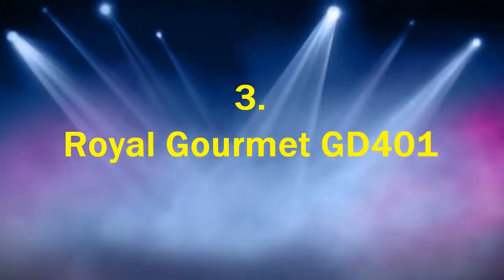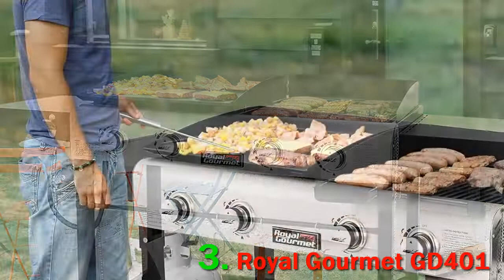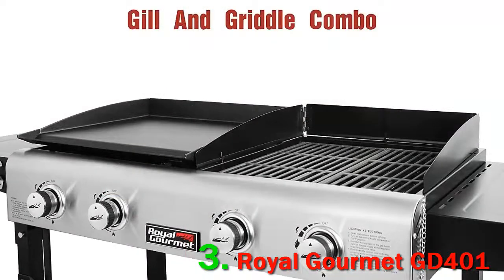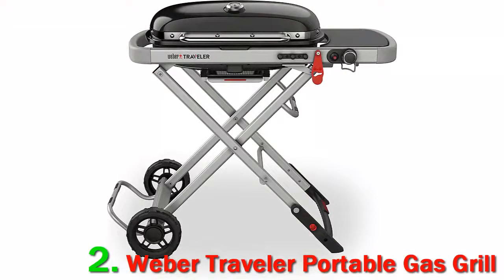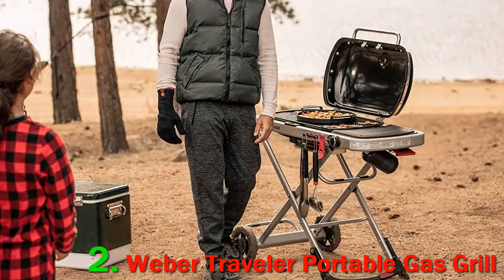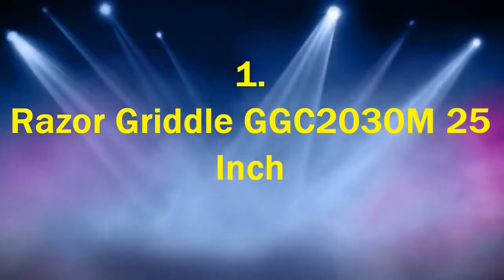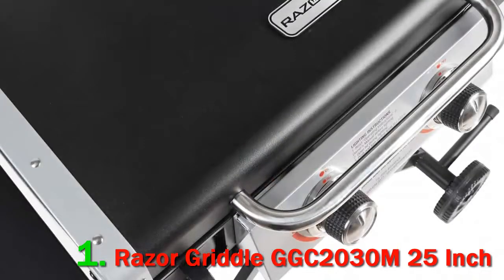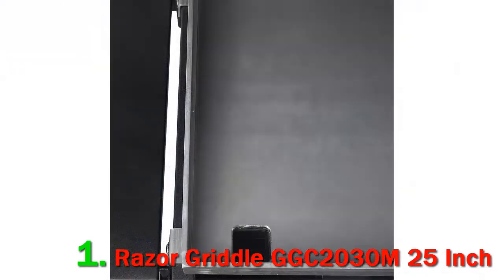Top 3 Best Portable Grills In 2023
► Below Updated Priced of Top 3 Best Portable Grills In 2023!
❥ 1. Razor Griddle GGC2030M 25 Inch

❥ 2. Weber Traveler Portable Gas Grill

❥ 3. Royal Gourmet GD401